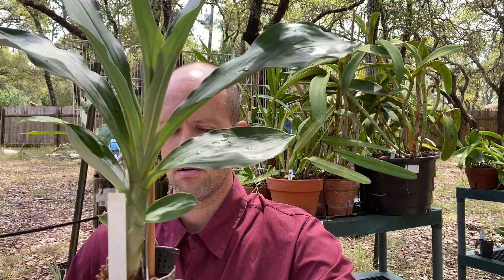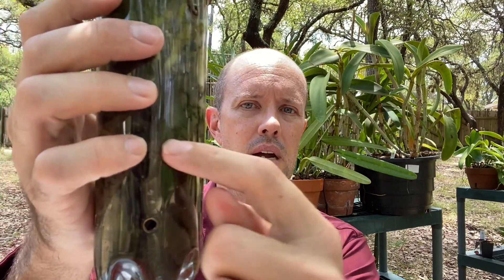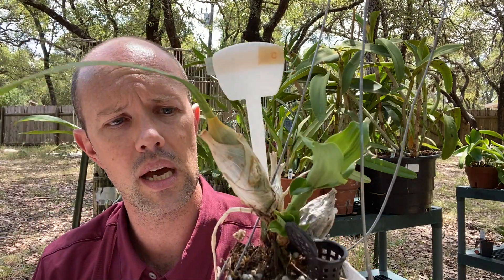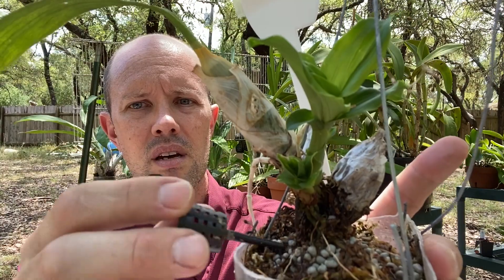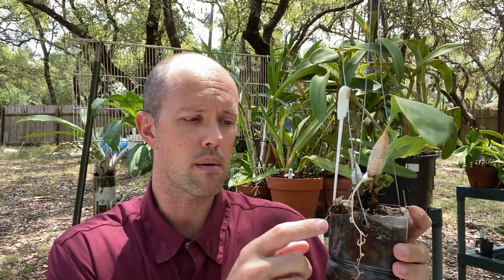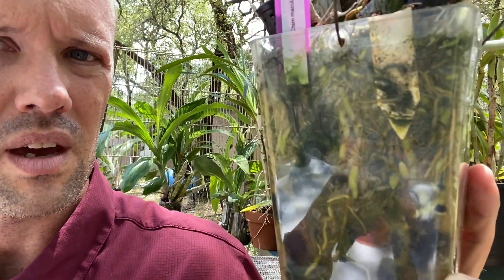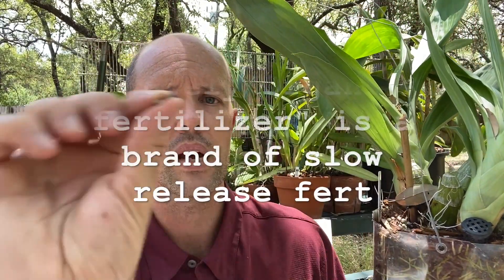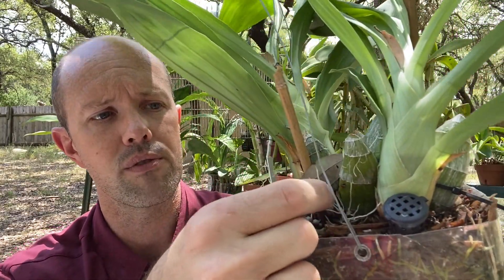PET Method- Summer 2020 Update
Today we'll talk about PET method in summer and what your plants should ideally look like at this point in the growing cycle. Also, I'll discuss the changes I've made to my PET media composition and the fertilizing regimen.